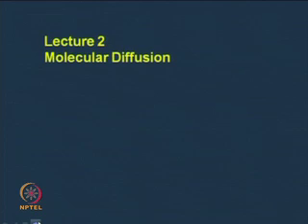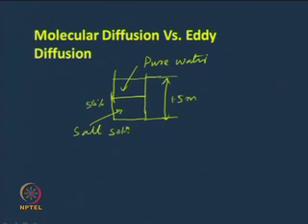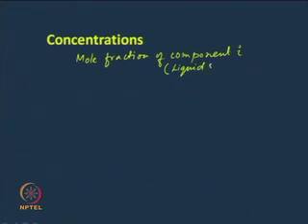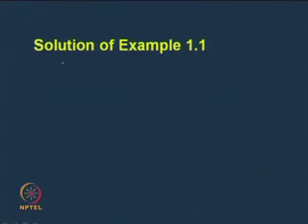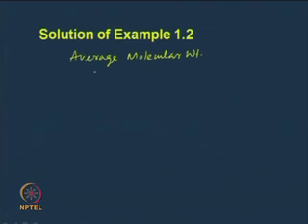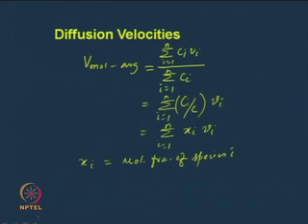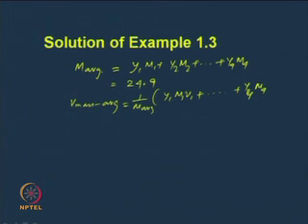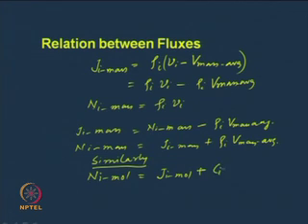Mod-01 Lec-02 Molecular Diffusion